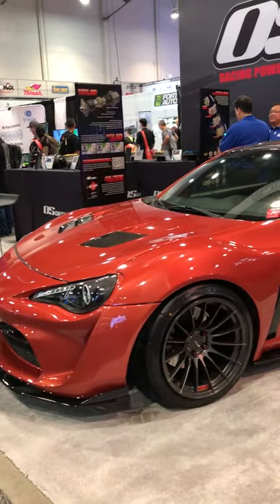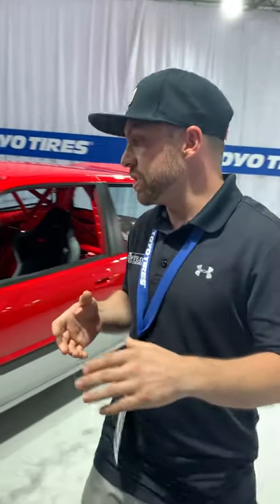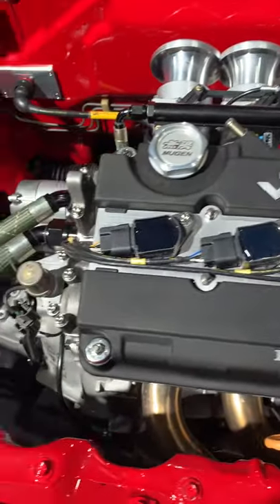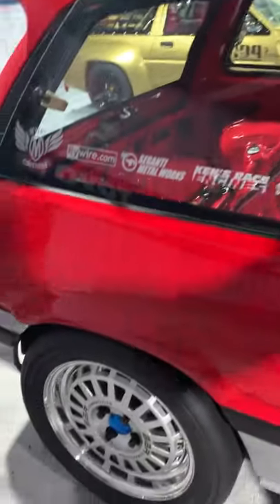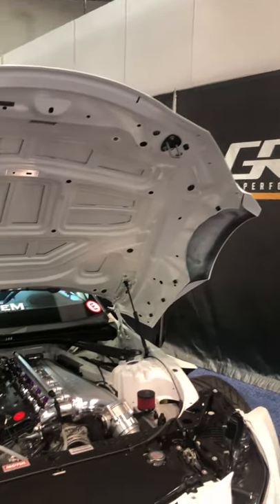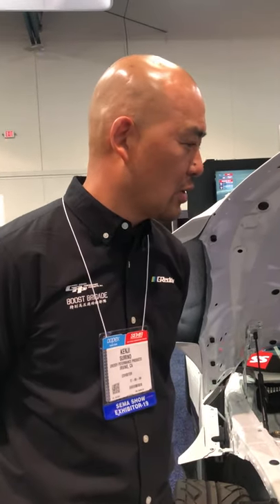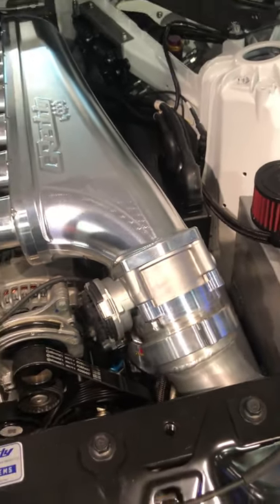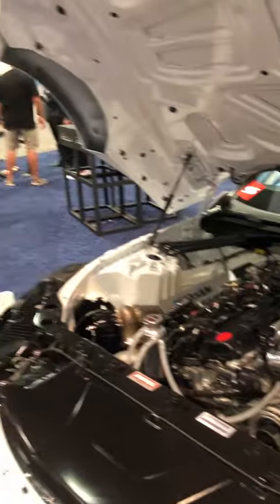SEMA 2019 VLOG 4: Behind-the-scenes with Ryan of Rywire and Kenji of GReddy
Listen in as we talk with Ryan of @rywire_motorsport_electronics about the how and why behind the gorgeous restomod Honda build he brought to debut in the @toyotires toyotreadpass, and learn about the reverse-engineering and coding that @greddykenji and the team at @greddyperformance did that makes their race Supra the craziest toyotasupra here at sema2019